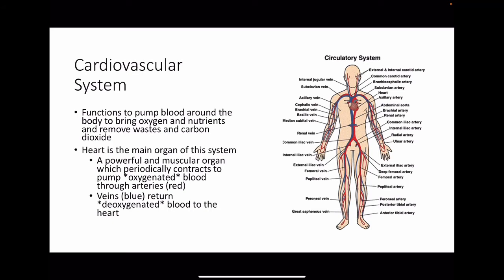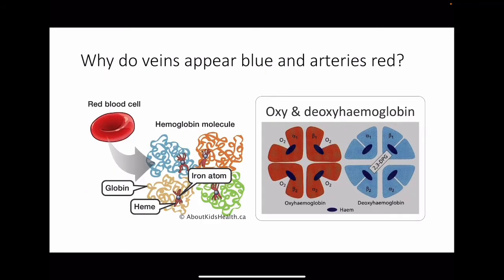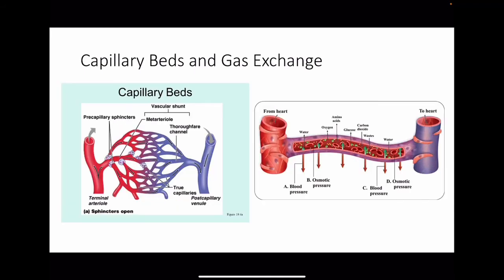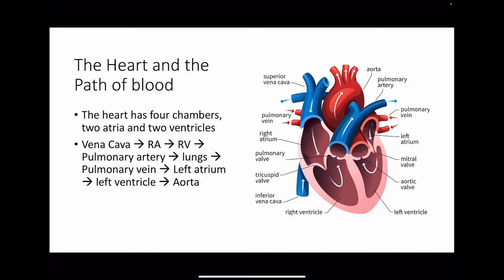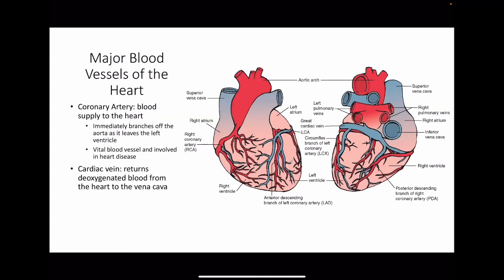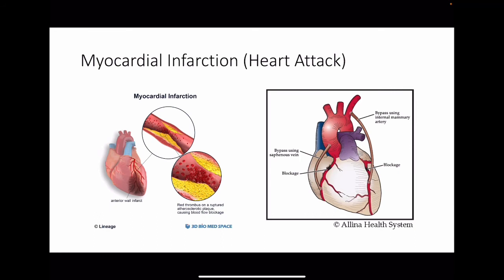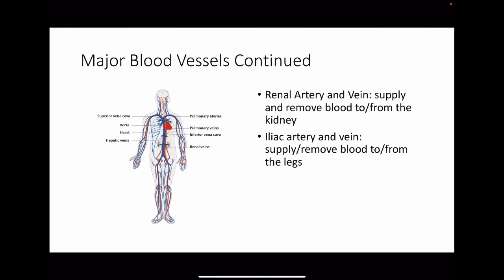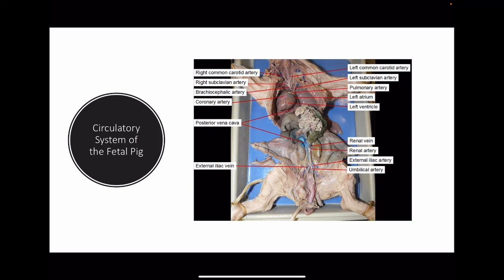QC BIOL-11 Cardiovascular System